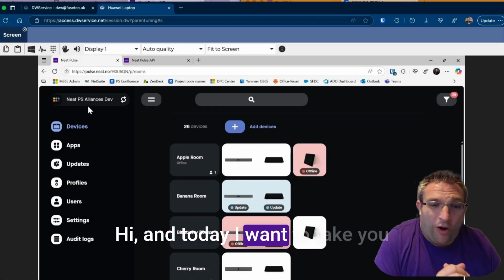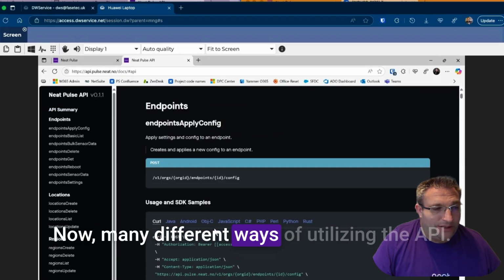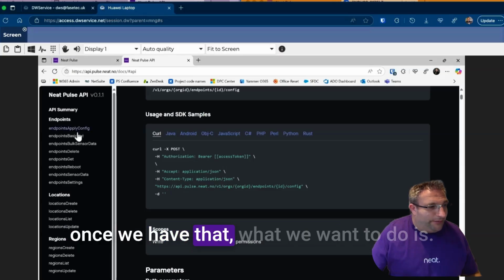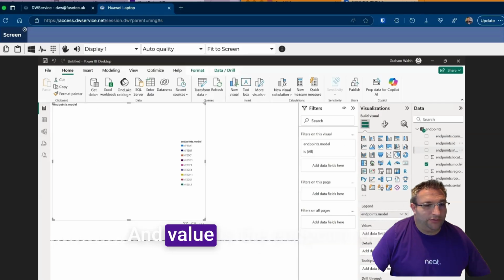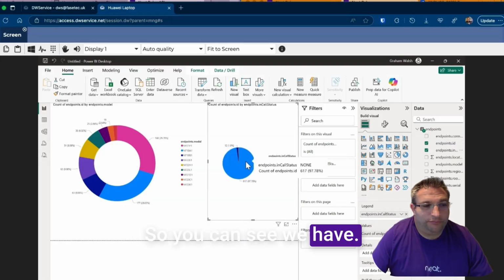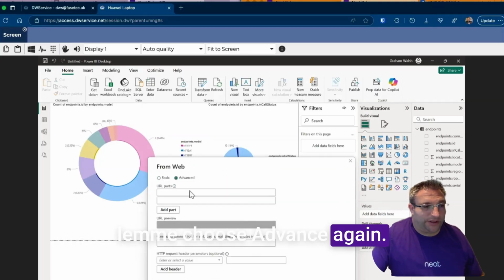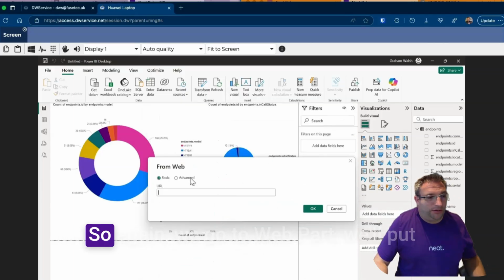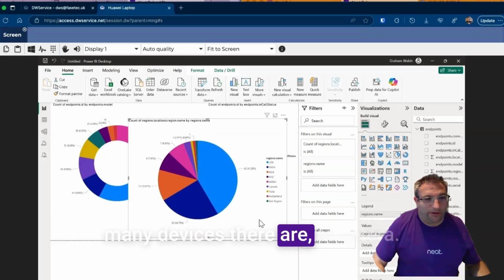Visualizing Neat Pulse API Data in Power BI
Harnessing Neat Pulse API Data with Power BI: A Step-by-Step Guide

In this episode, we walk you through the capabilities of the Neat Pulse API and how to integrate it with Microsoft Power BI. Learn how to create read, write, or read-write APIs, obtain API keys, and utilize them in Power BI to fetch and visualize various data points such as endpoints, sensor data, and device locations. This comprehensive guide demonstrates how to build dashboards, pie charts, bar graphs, and more to effectively monitor and analyze your devices. Perfect for those looking to enhance their data insights and dashboard capabilities using Neat Pulse and Power BI.

00:00 Introduction to Neat Pulse API
00:32 Setting Up API Keys
00:45 API Documentation and Usage
01:04 Using API with Microsoft Power BI
02:28 Creating Visualizations in Power BI
04:10 Fetching Additional Data
05:01 Mapping Data and Regions
06:00 Conclusion and Final Thoughts

To get a list of the endpoints, we need this url to start with

When inserting the API key, under the HTTP Header Request as mentioned in the video, you must type in Authorization (as it is not in the drop down list) and then the word bearer with a space followed by the API Key, so it looks like the below line

bearer fsdgsfhsdfgy456ZCI6NiwiVG9rZW4iOiJsdfgdfgdf45645645mNzlmMGEwMzRiM2U0ZWViNmExMjYxNT3rgfhdfghdghiJ9